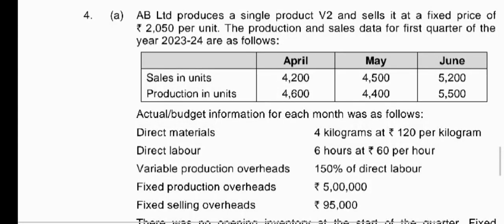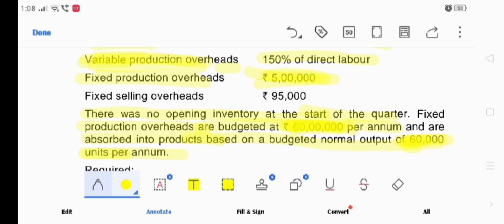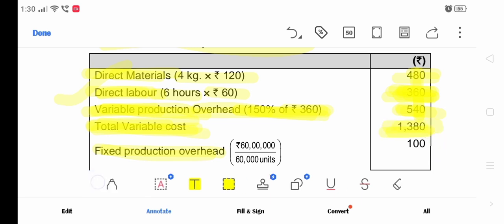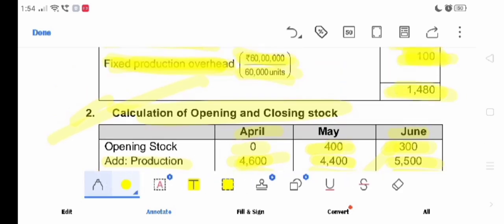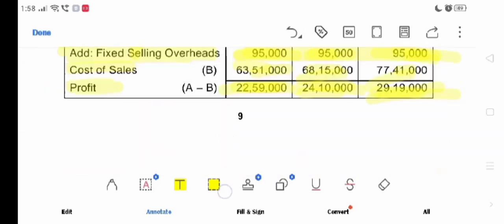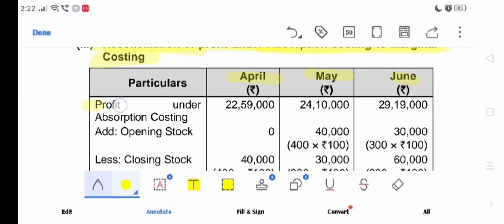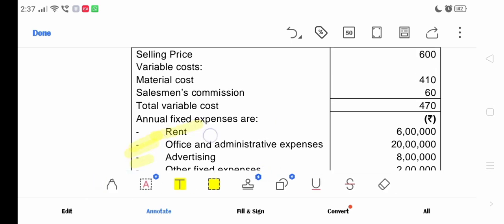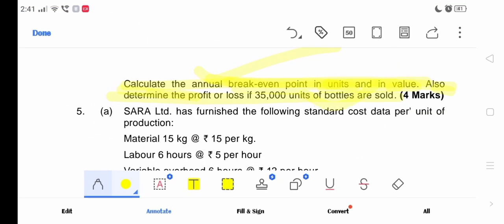CA Inter costing mock test series March 2024 || Descriptive questions || QUESTION NO 4 || 💯 Clarity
Get ready to test your knowledge and boost your confidence with our CA Inter Costing Mock Test Series!

In this video, we make you understand better about this test series better... Practice with us...

Duration: 32 minutes approximately

How was your experience with this mock test? What topics would you like us to cover next?